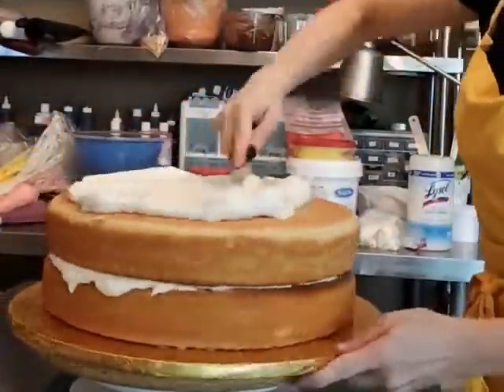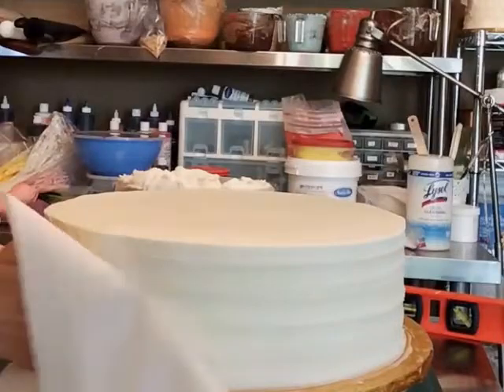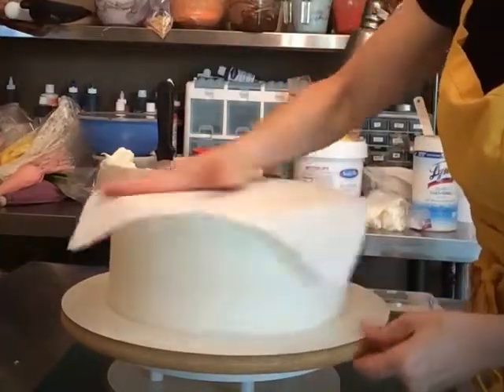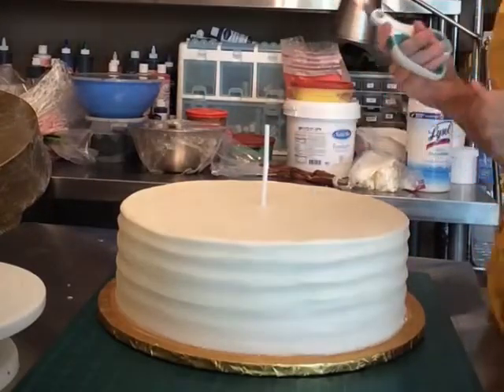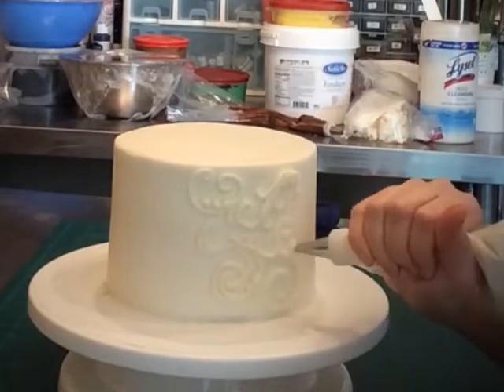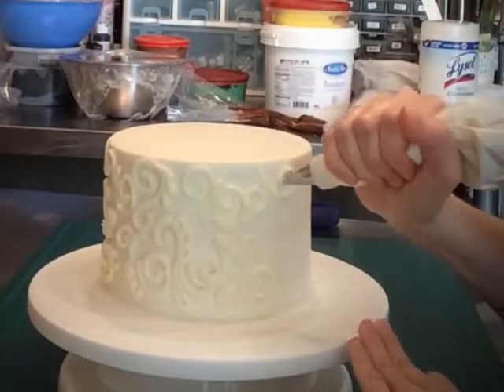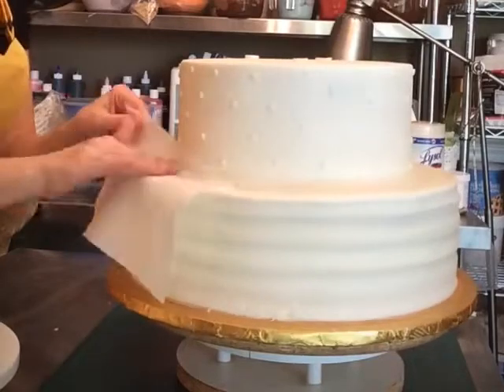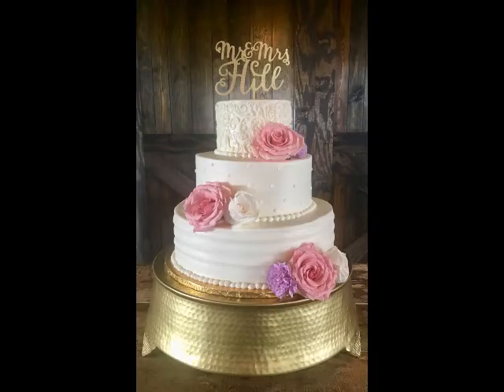Simple Buttercream Wedding Cake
I hope this video shows you some simple designs to use on you next cake!

If you're thinking of starting your own cake business or side hustle, I am here to help!

I work one on one to teach and coach others to do what I do and help them build not only their skill level but create a side hustle or business that is uniquely their own!

Click on the link above to email or message me to set up a call today and start building your DreamCakeLife today!